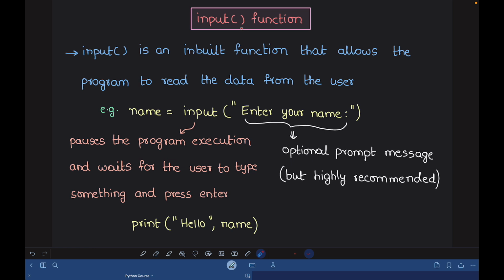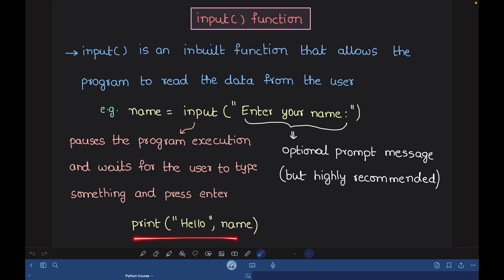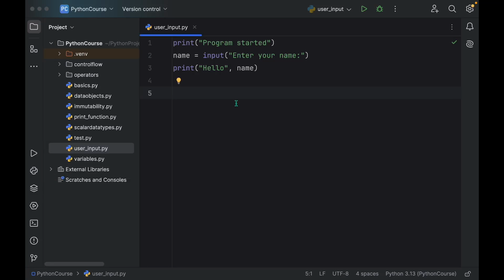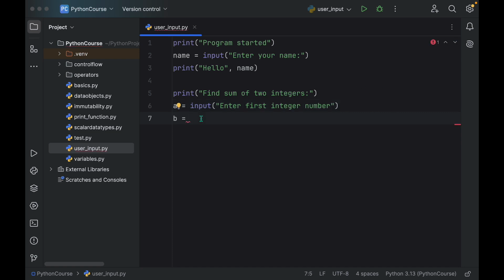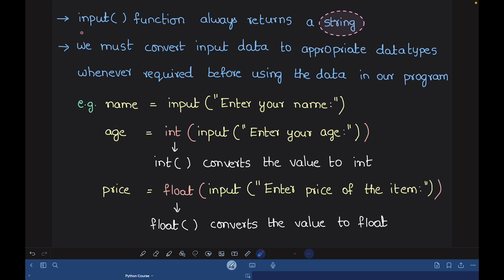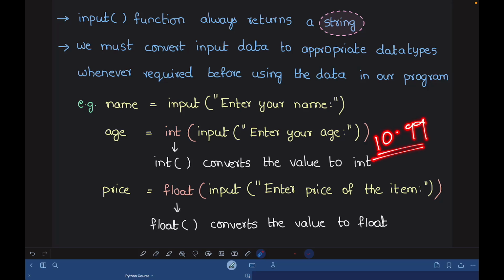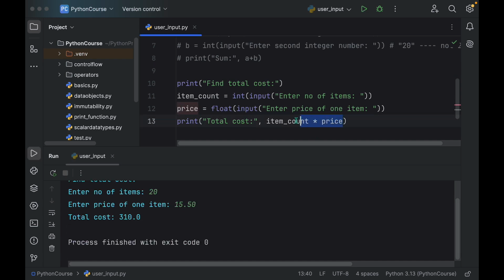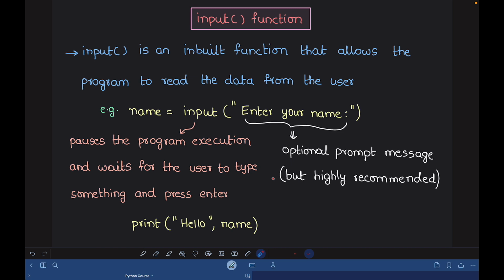28. How Python Programs Take User Input | input() Function Explained with examples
Learn how to use the *input()* function in Python to build interactive programs that ask users for data and respond intelligently. This video is perfect for *Python beginners* and *intermediate learners* who want to go beyond static scripts and start writing real-world, user-driven code using the terminal and PyCharm.

- How the *input()* function works and why it always returns a string
- How to write clear prompts and read user input in Python
- How to convert input to numbers using *int()* and *float()* for calculations
- How to avoid common beginner mistakes with *input()*